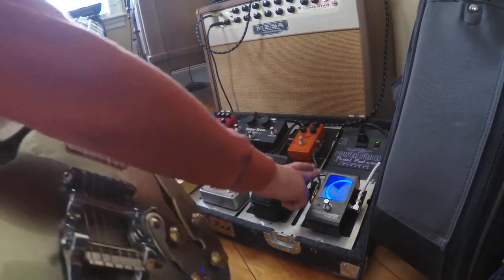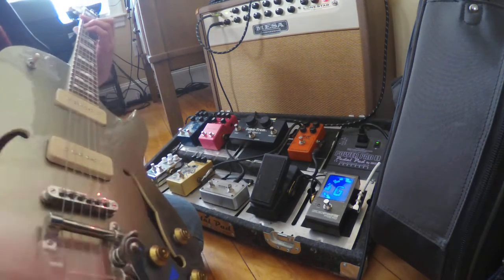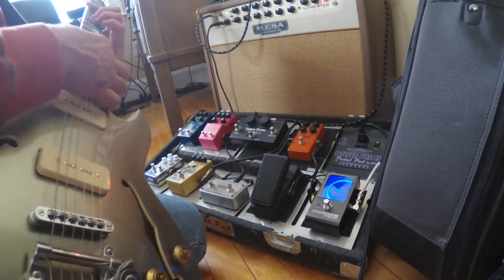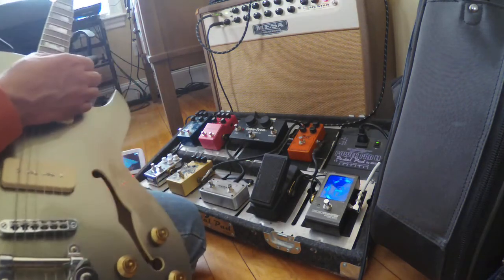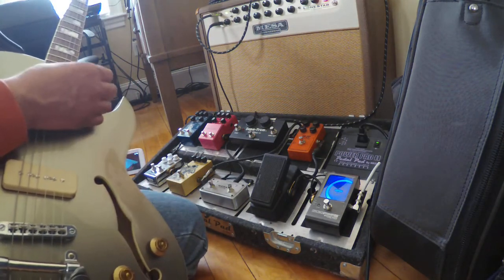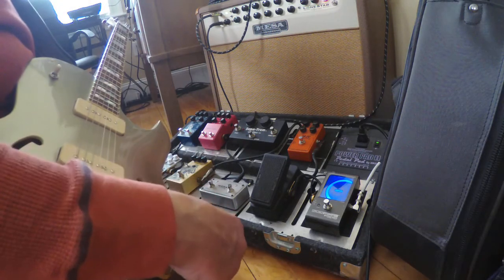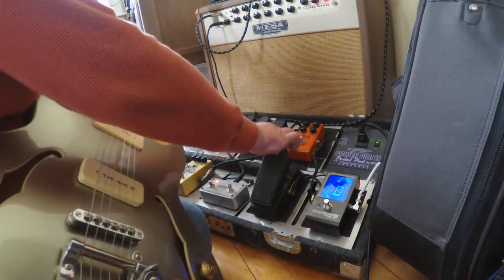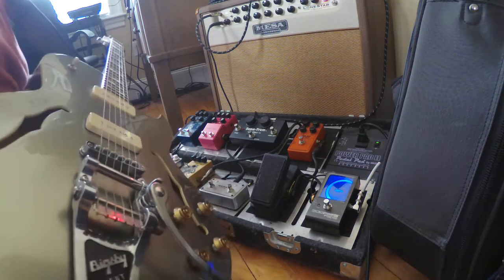Art Van DelayDemo 4 24 20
Freshly hooked up and exploring